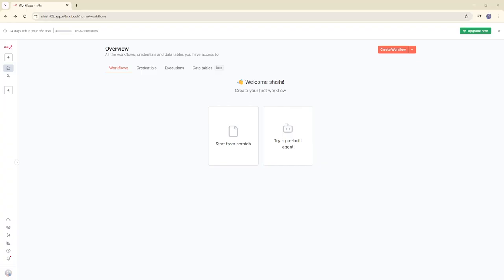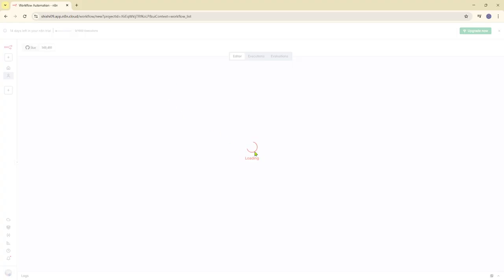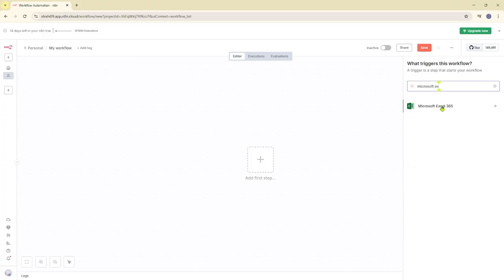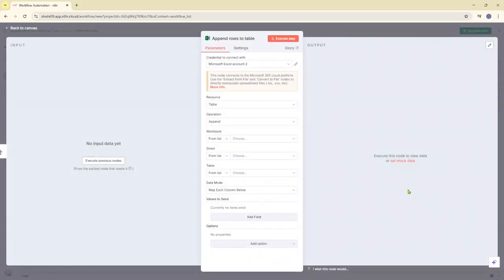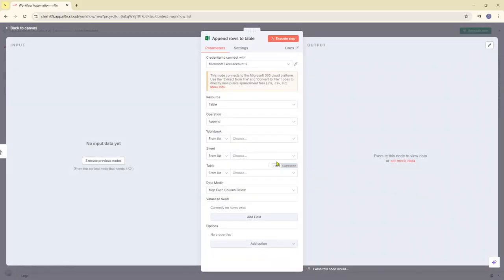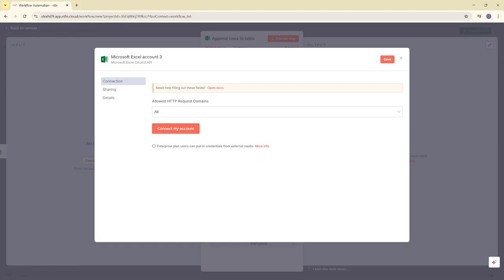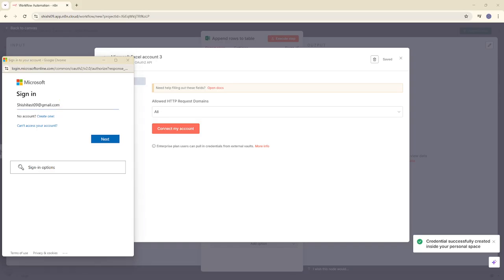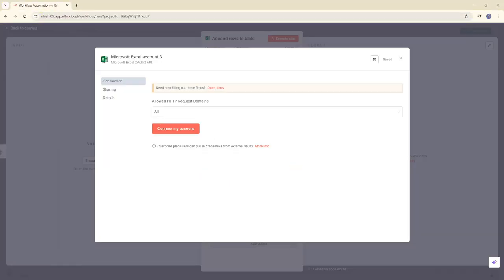How to Connect Microsoft Excel to N8N [Full Guide 2026]